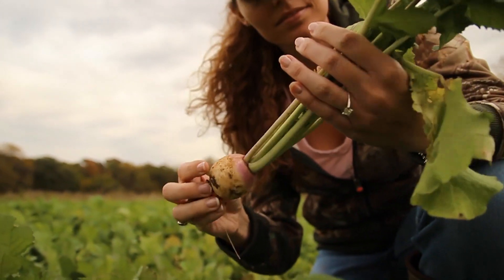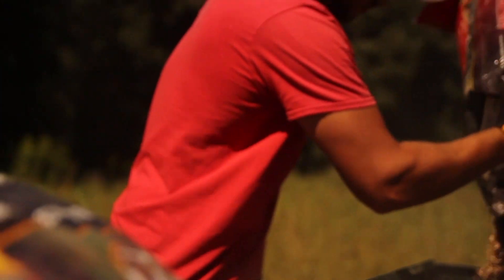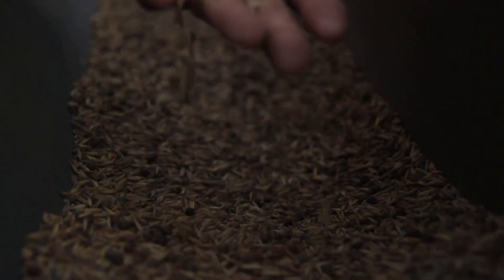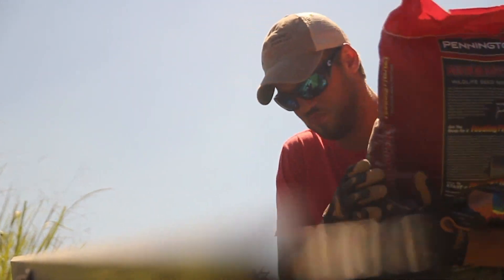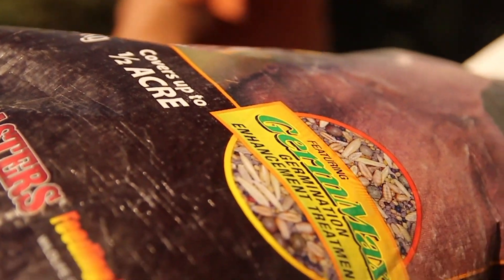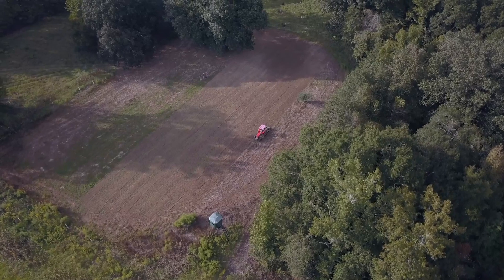Food Plot Seeds: Blends or Single Species and Why?